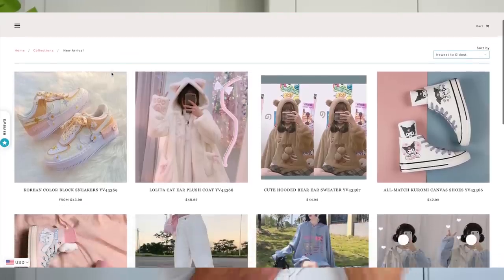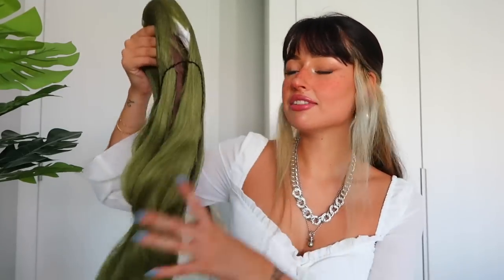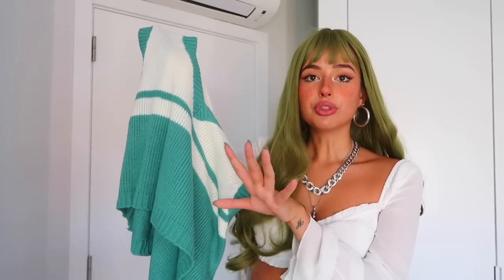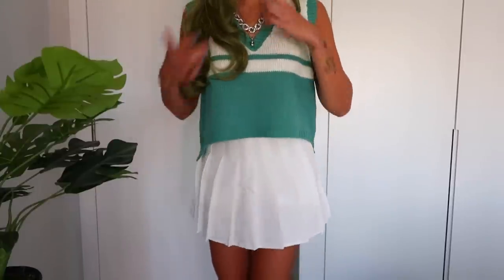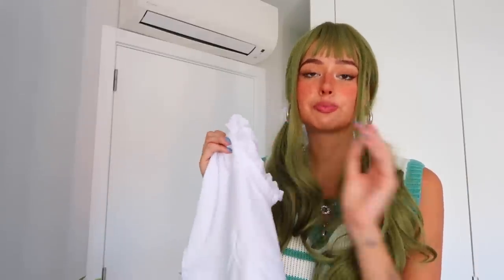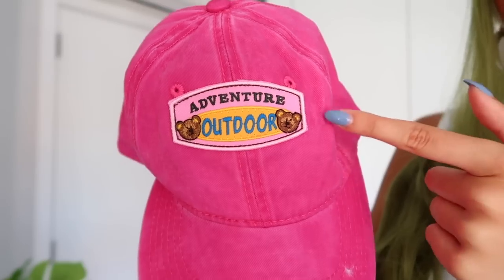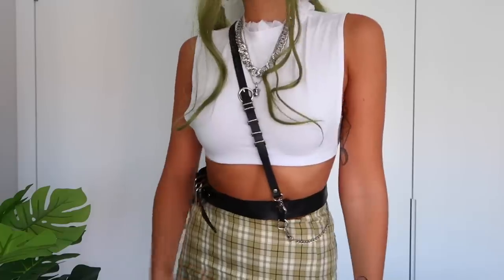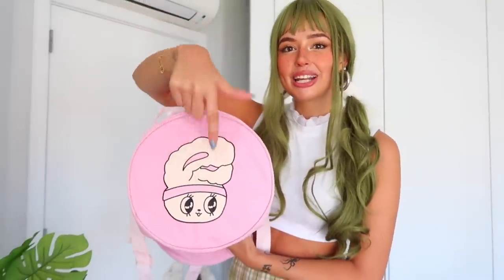KAWAII TRY-ON HAUL !! - youvimi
Hi guys!

hope you like the new haul!!

white top color: white size :L/XL
green skirt color: green size: L